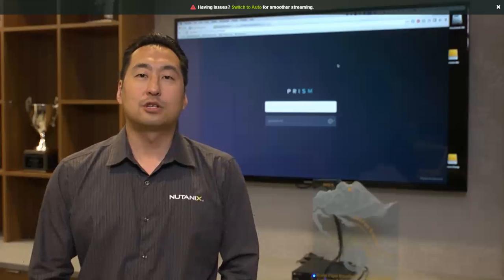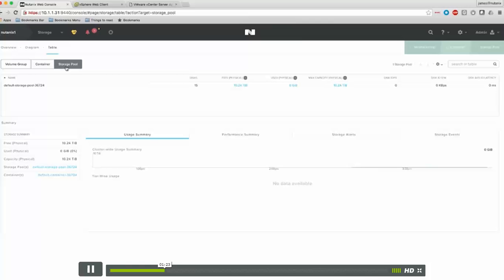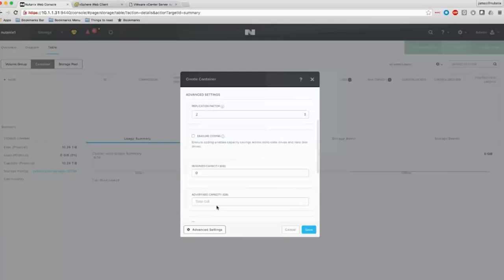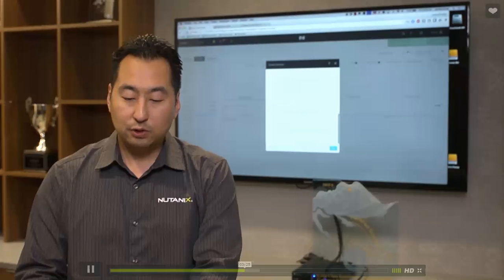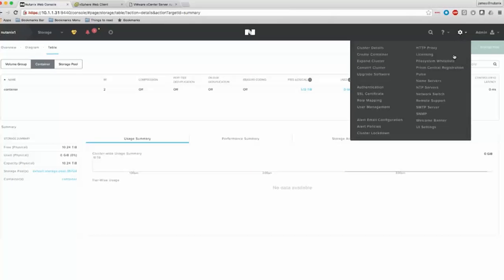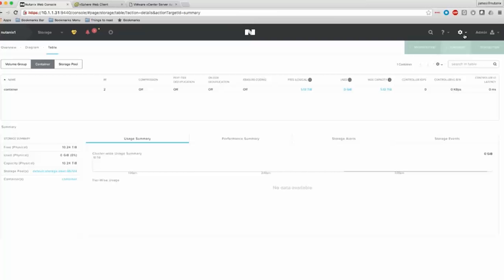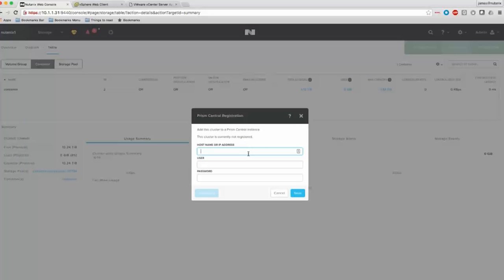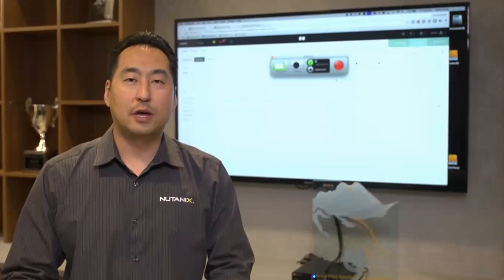010 Vsphere Spesific Process